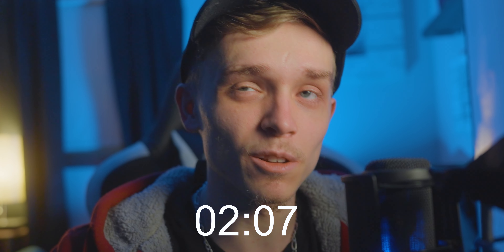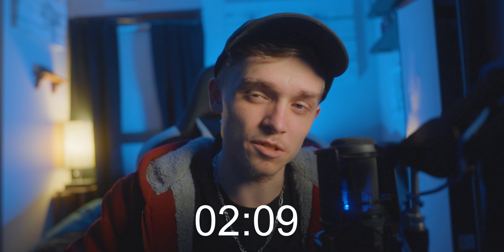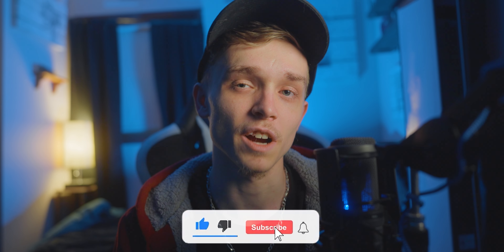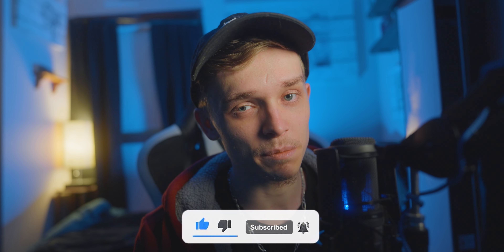Budget LED for YouTube? | Aputure p60X Unboxing & First Impressions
Today let's look at this new light. It's called the Aputure p60X. It's a bright compact LED panel for video & photo. Enjoy!

SOCIAL

CAMERA GEAR

CAMERAS*
Sony A7IV
Sony A7C
Sony A6400

GIMBAL*
DJI RS2

TRIPODS*
Manfrotto Compact Action
JOBY GorillaPod 5K
Cayer BV30L